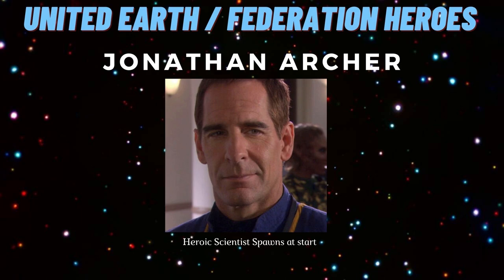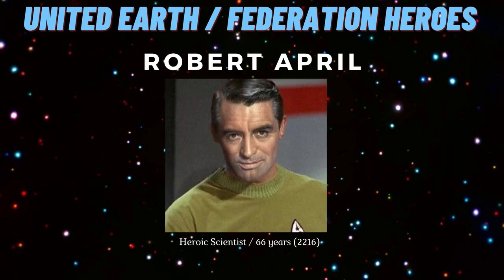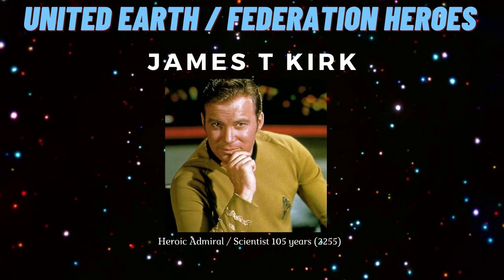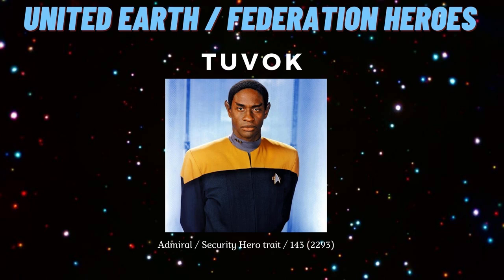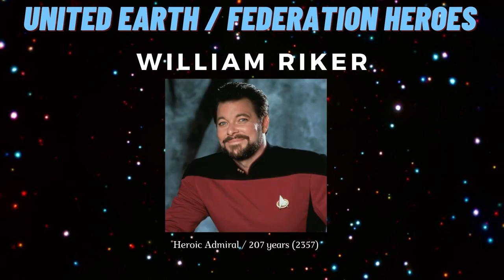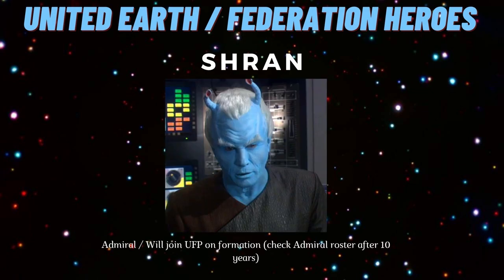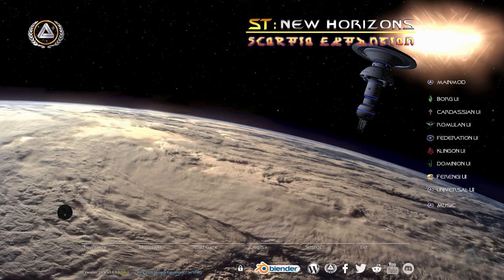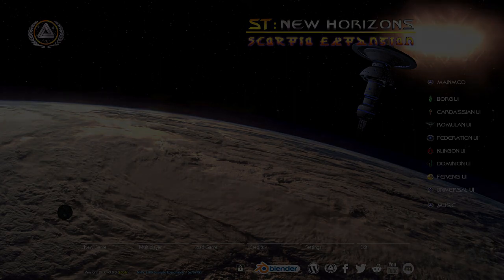Star Trek: New Horizons | What Heroes Can Be Hired For The Federation?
Hi guys, just a little video here showing off (in order) the federation heroes that you can use in your federation playthrough. Hopefully its of some use to any of you, if not then I still hope you enjoy the video! :)